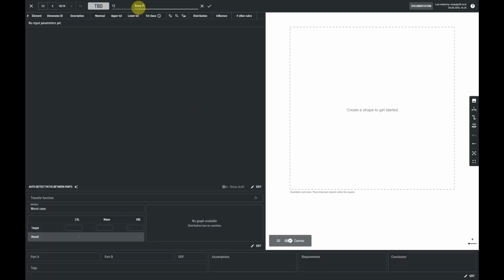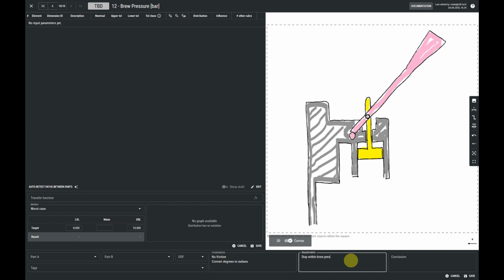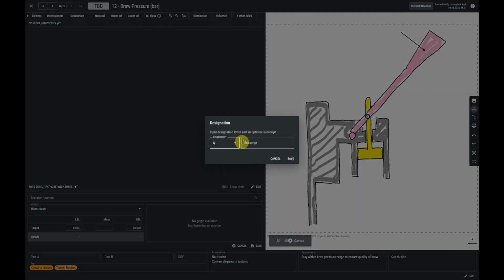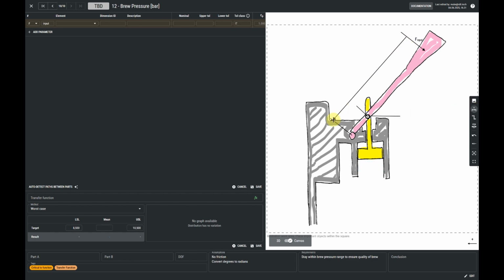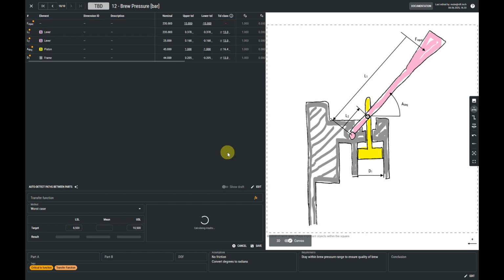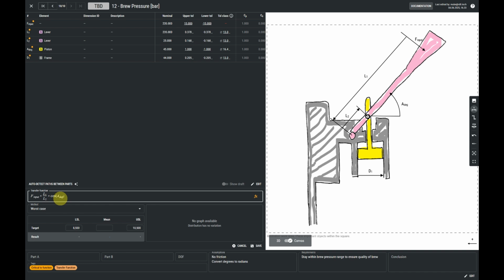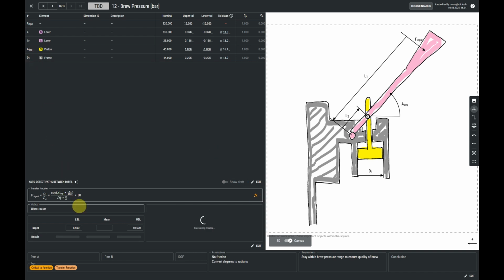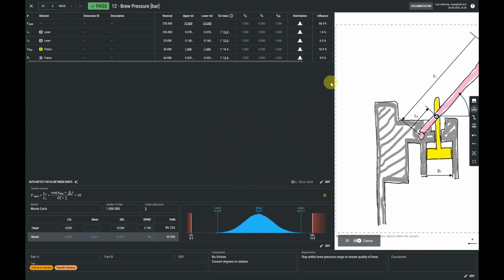Tutorial: How to setup a non-linear transfer function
This video demonstrates:
- How to setup a transfer function based on a sketch or idea
- How to use the documentation canvas
- How to annotate a sketch
- How to do quick tolerancing
- How to run a Monte Carlo simulation
- How to check parameter influence